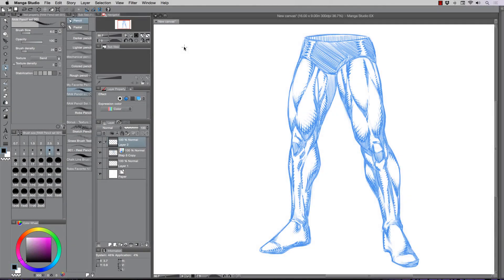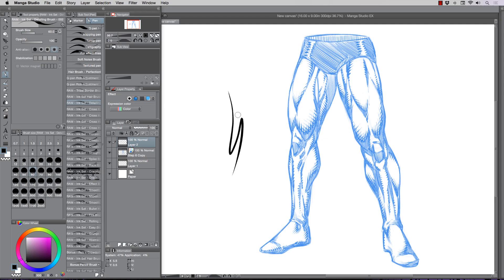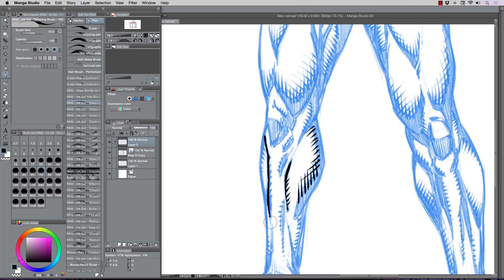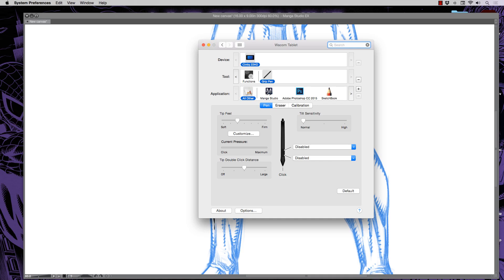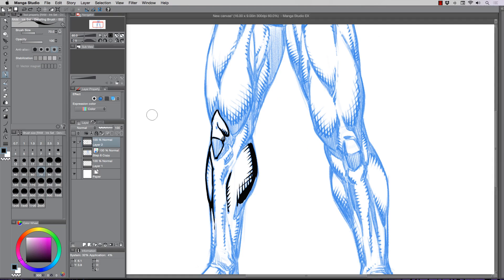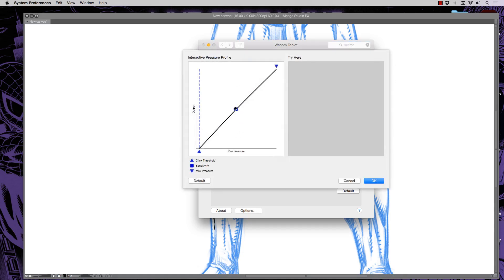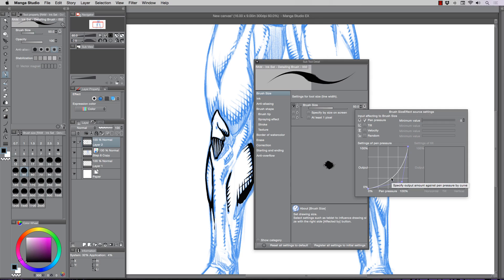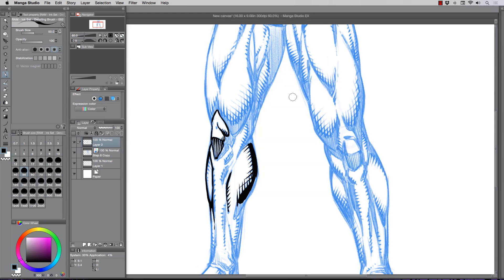How to Adjust Your Brush Pressure Settings in Manga Studio 5 - Tutorial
In this video I walk you through the brush pressure settings that I adjust with Manga Studio 5 / Clip Studio Paint and my Wacom Cintiq. This can vary greatly from each person's setup but the fundamental knowledge is the same. You have to do your research and make sure this will work on your particular setup. I am mainly covering how I adjust these brushes to work well for digital inking and drawing comics.

If you want the custom brushes that I used in this video please visit my Gumroad